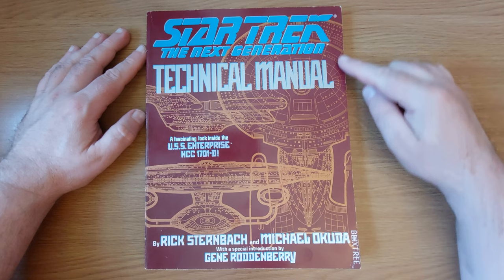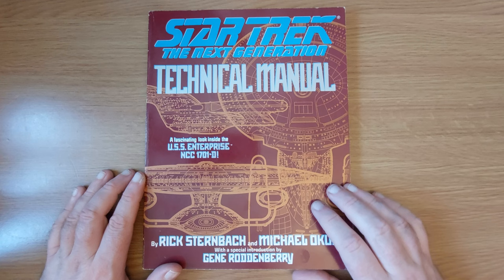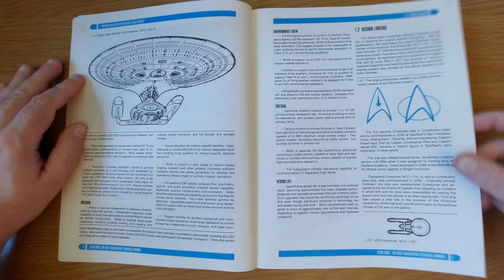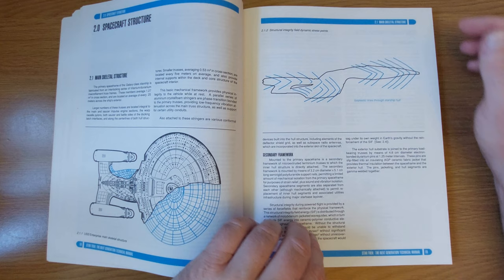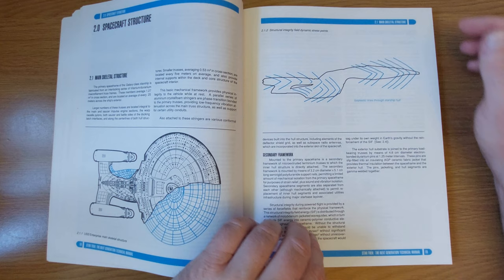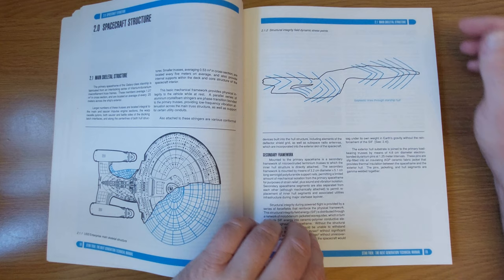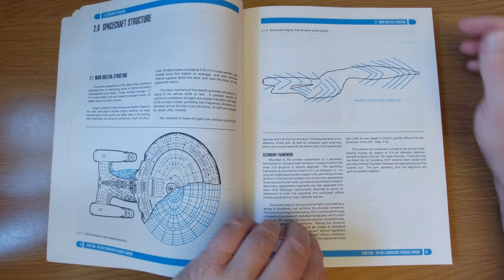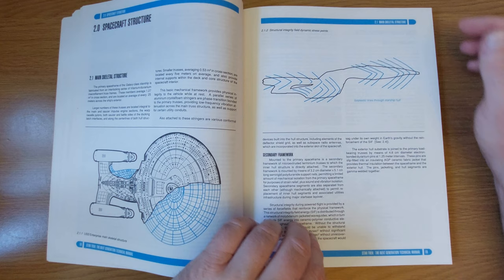Star Trek: The Next Generation - Technical Manual (Bantam / Pocket Books, 1991) | Retro Books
Written by Rick Sternbach and Michael Okuda, the technical advisors to STAR TREK: THE NEXT GENERATION, the STAR TREK: THE NEXT GENERATION TECHNICAL MANUAL takes you on a guided tour through the new U.S.S. ENTERPRISE. From the Bridge to the shuttlebays, from the transporter room to crews' quarters, this book provides a never-before-seen glimpse at the inner workings of the most incredible Starship ever conceived by two of the designers who helped create it.
Full of diagrams, technical schematics, and ship's plans, the STAR TREK: THE NEXT GENERATION TECHNICAL MANUAL also takes a detailed look at the principles behind STAR TREK's awesome technology – from phasers to warp drive to the incredible holodeck!
A must for all fans, this is the one book that examines the full spectrum of technology behind the STAR TREK: THE NEXT GENERATION universe – and gives fascinating behind-the-scenes glimpses into the making of the hit television show!

My book "D100 Encounters for Fantasy Cities" on DrivethruRPG